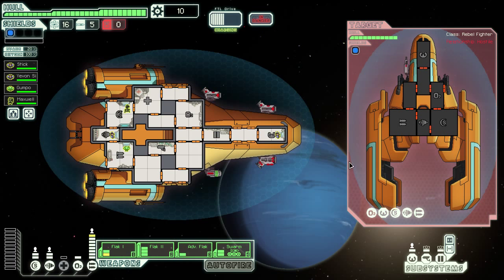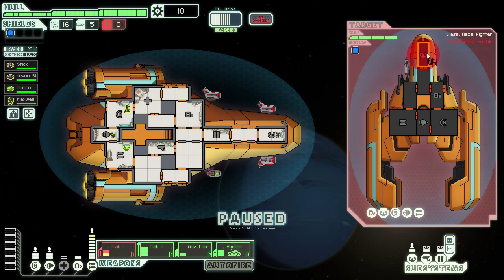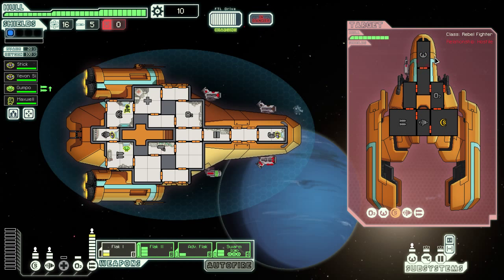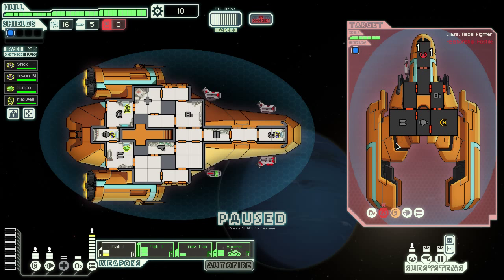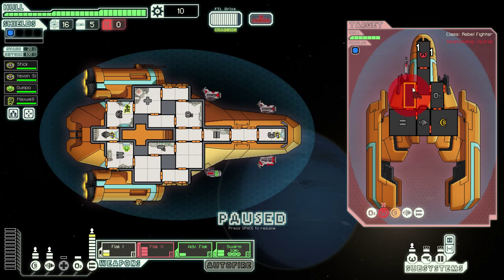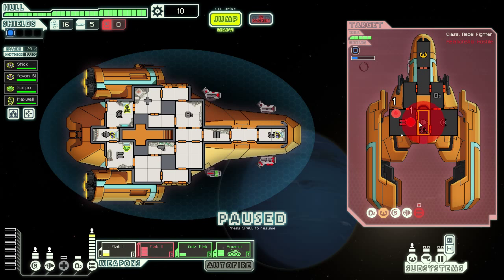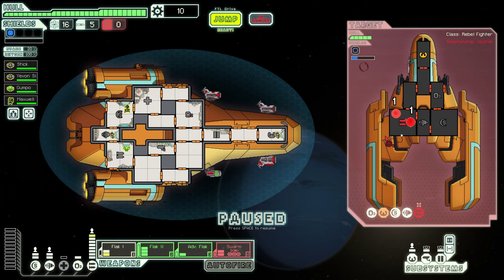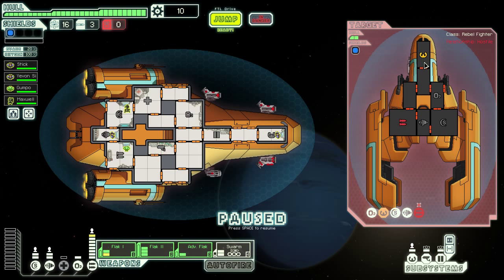FTL Tips & Tricks #3: How Flak Works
Episode #3 of our Faster Than Light mini tutorial tips & tricks series.

Here we describe how exactly Flak Weaponry and Swarm Missiles work in FTL.